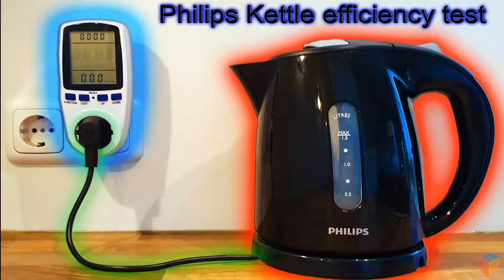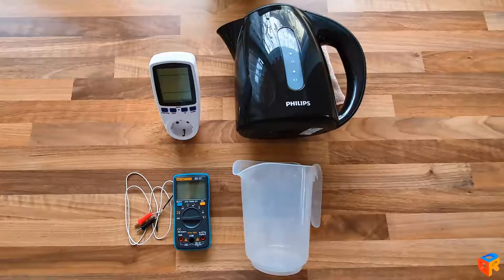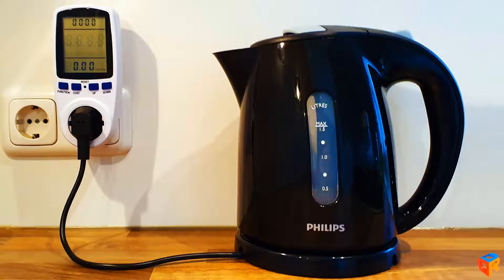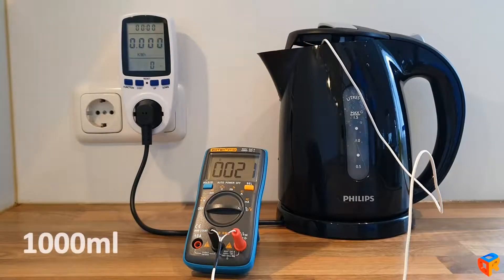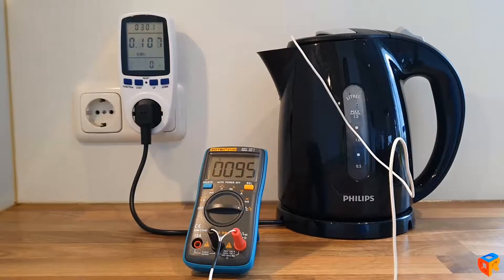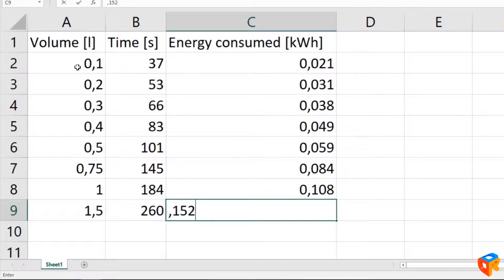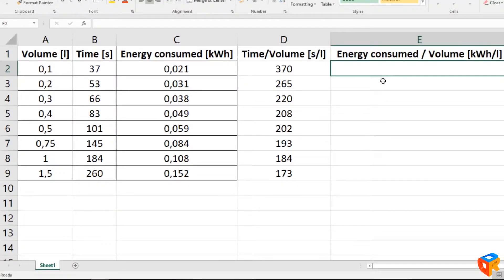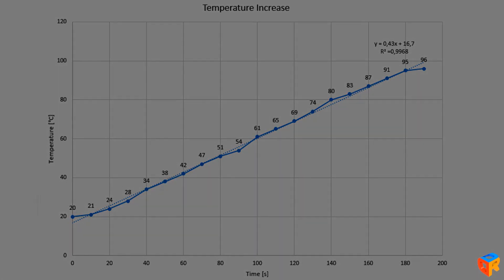Water kettle Efficiency test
Hi, recently I bought this kettle from Philips, and I wanted to know exactly how much water is optimal to heat up with it. During this experiment, I also learned some other interesting technical facts about kettles.
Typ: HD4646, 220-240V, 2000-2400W